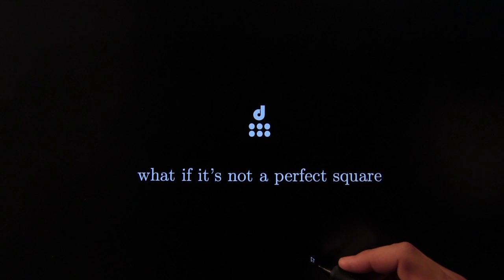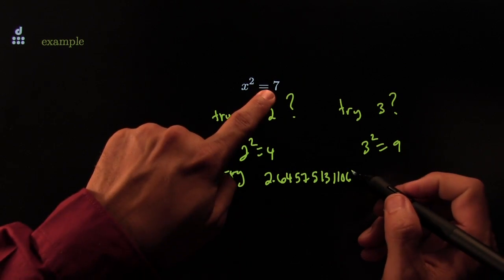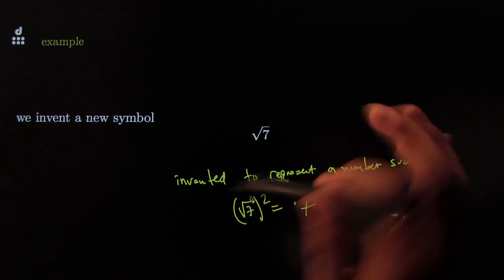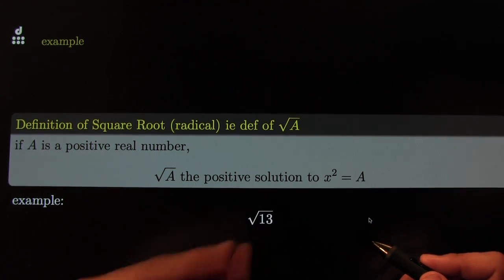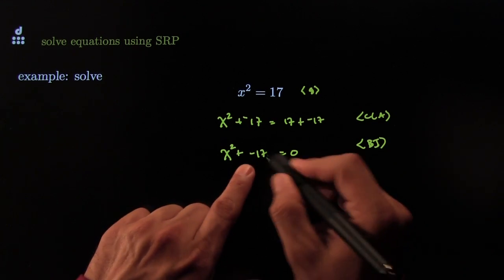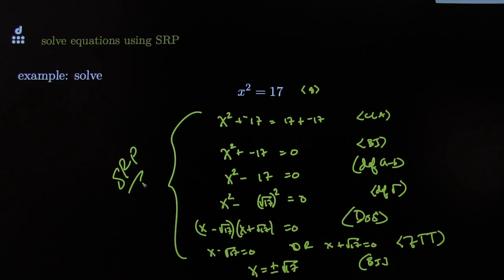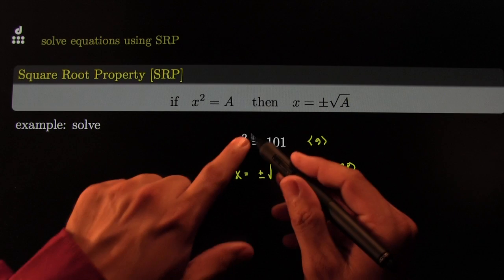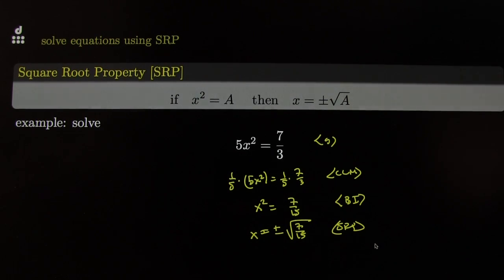046.05.03 SRP not perfect squares